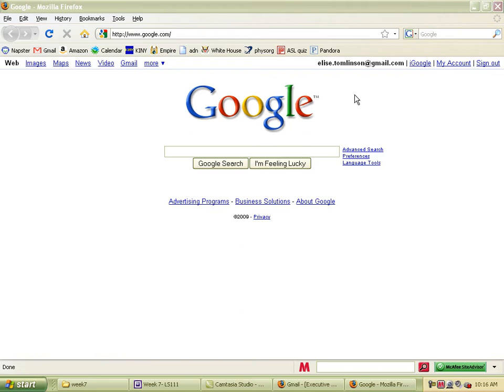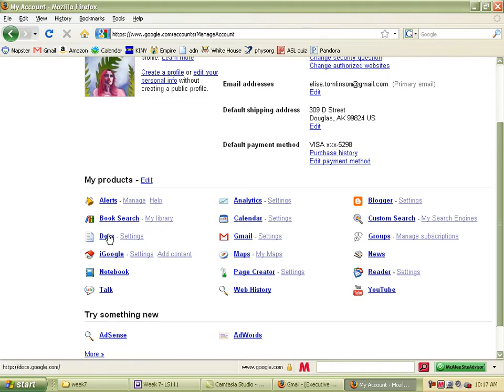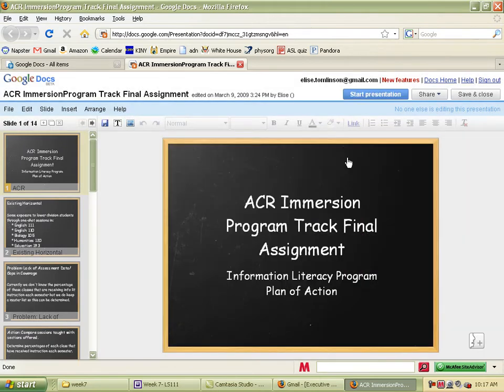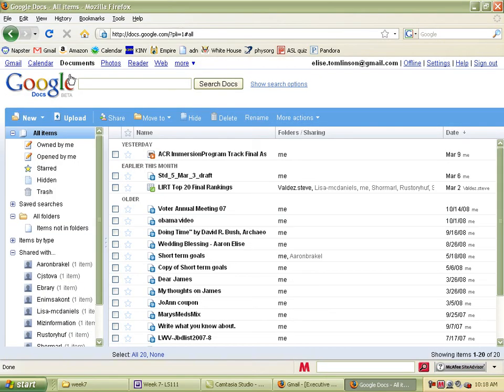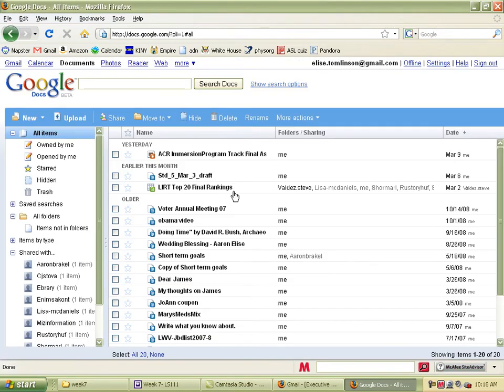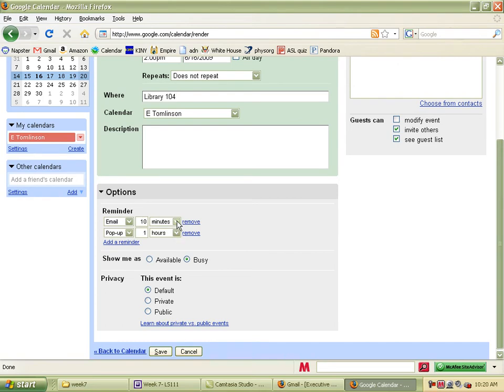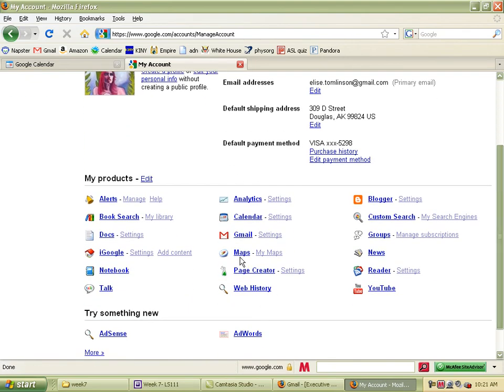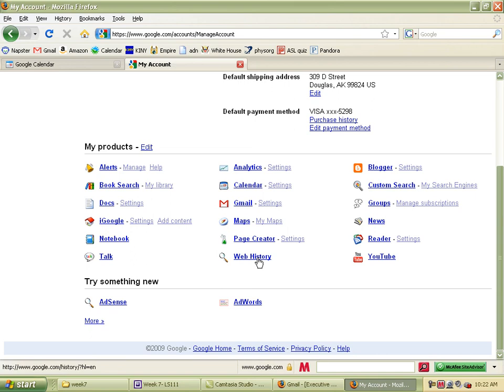Google Account Features